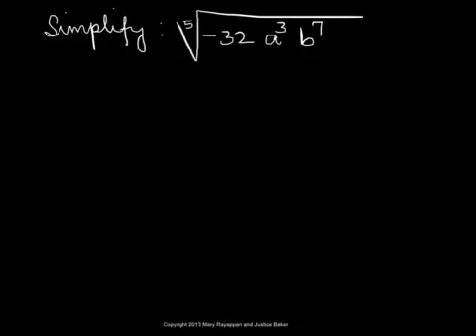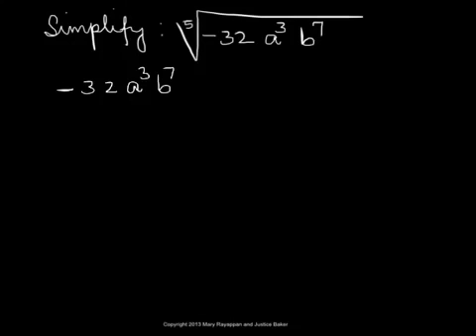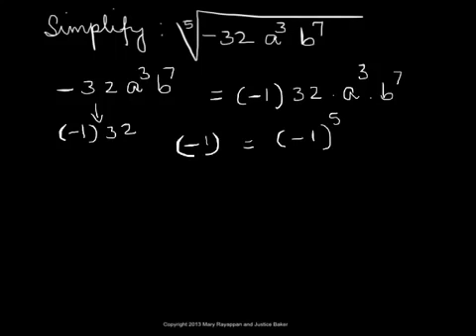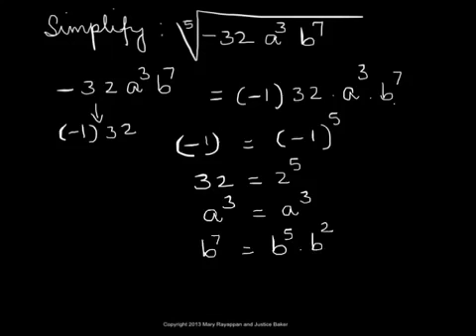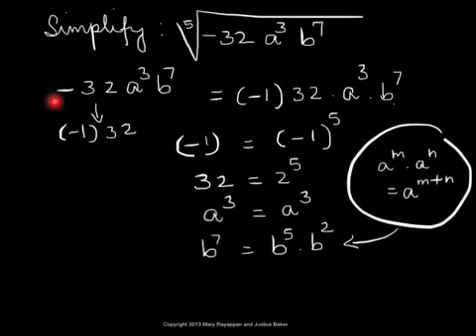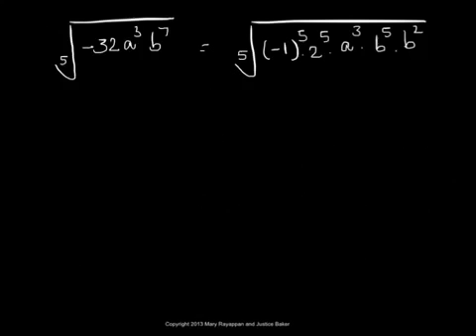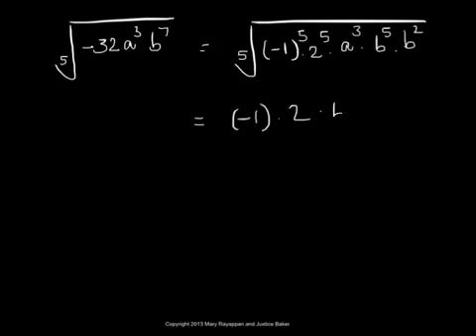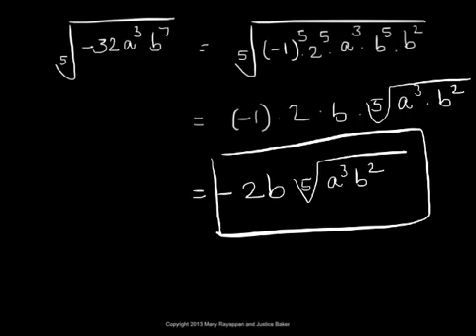Simplify Radical Expression - Fifth Root with Negative and Variables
How to solve a radical expression higher than a square root, here a fifth root, when it contains both negatives and variables